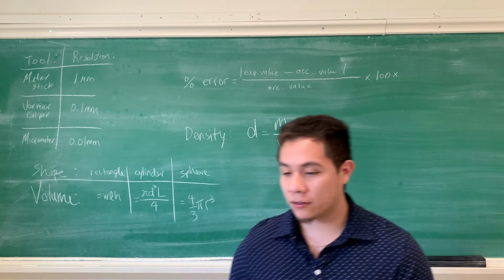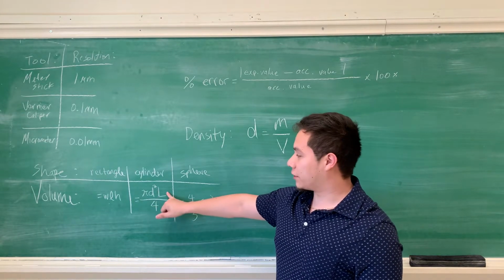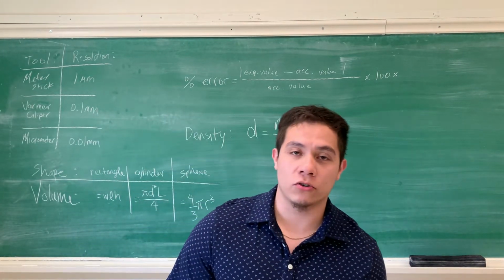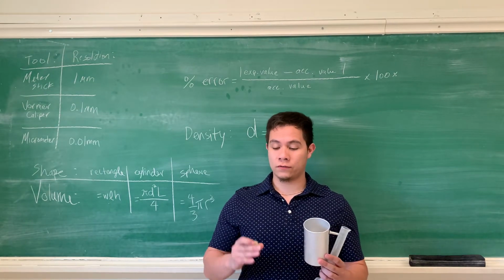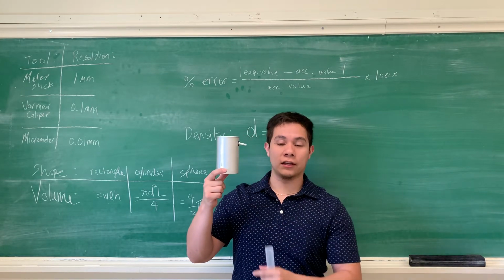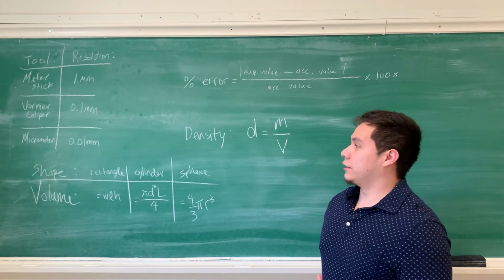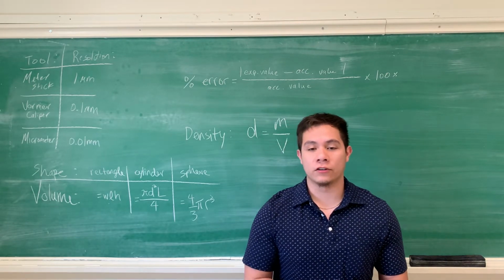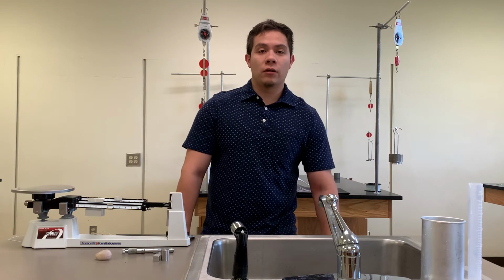PHYS 1430 Lab Exp 1